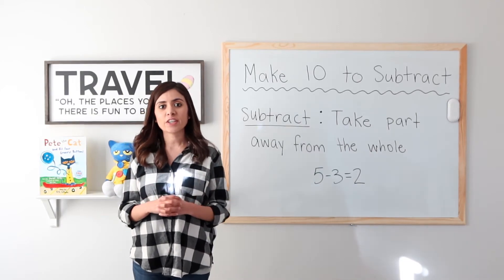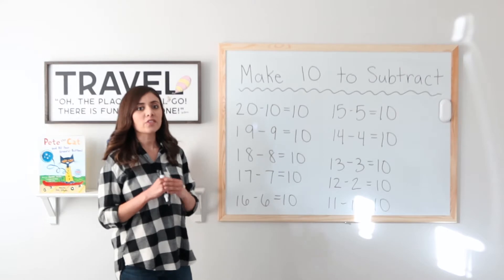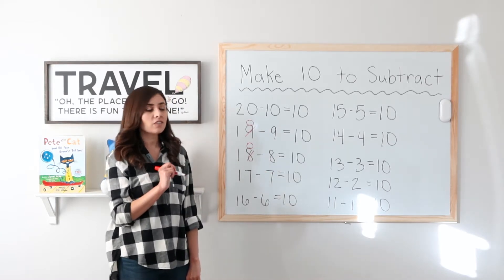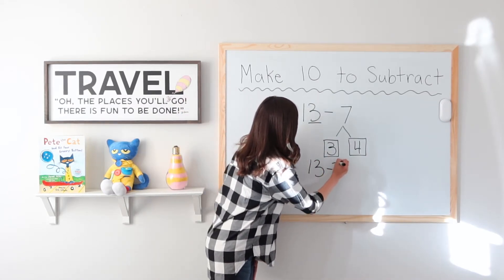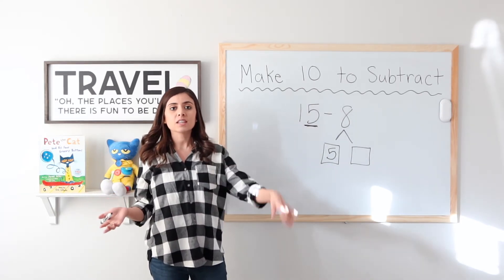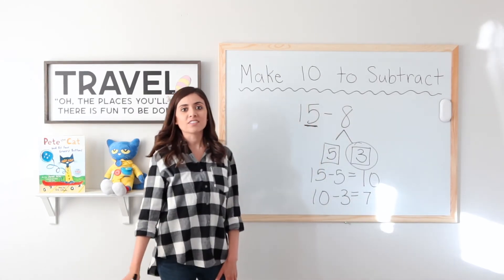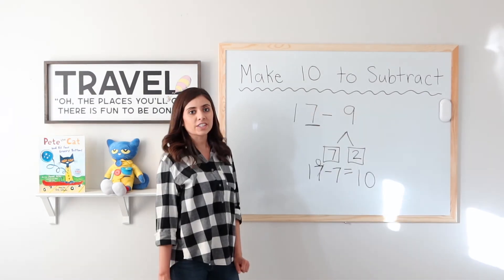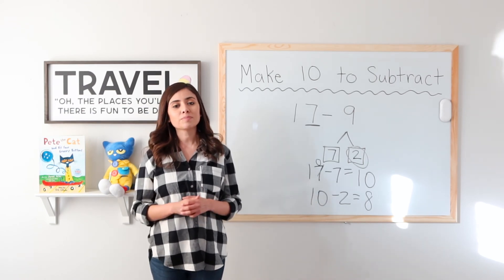Make 10 to Subtract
This video teaches students to make ten as a strategy to subtract.